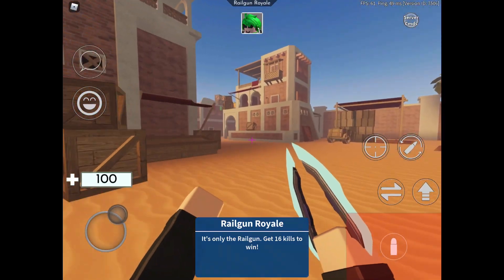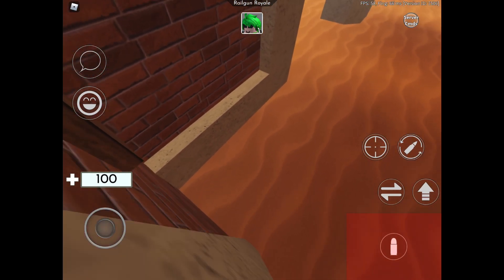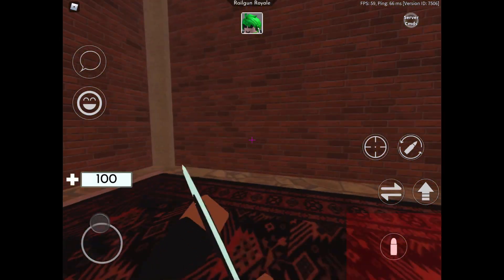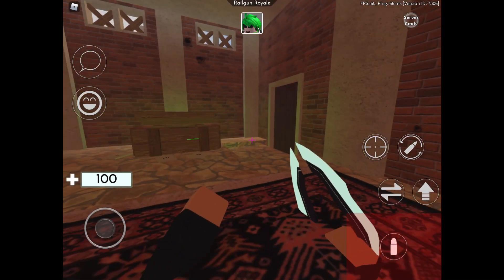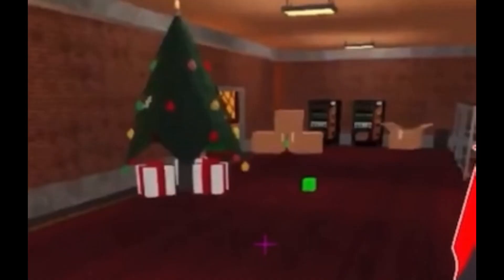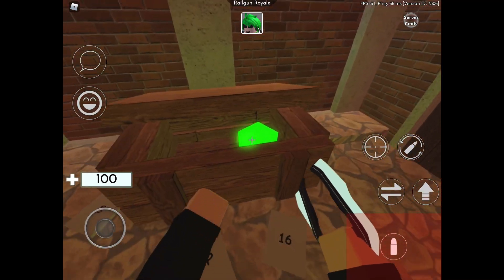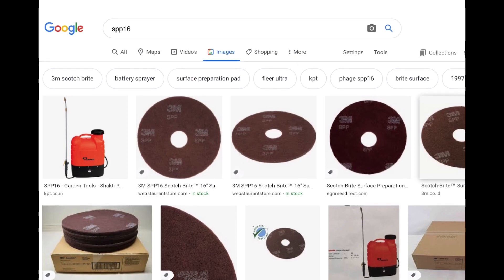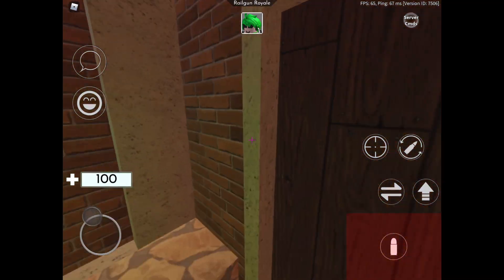New SECRET ARSENAL EVENT COMING SOON!?!? (the glowing block)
today i show you guys i secret room in the map duststorm and it might be a secret arsenal update roblox # arsenal